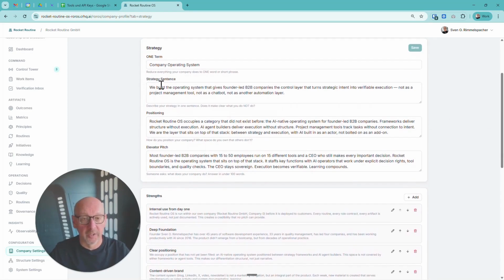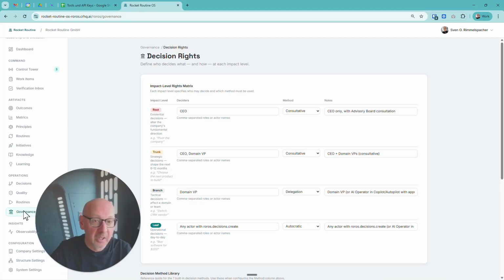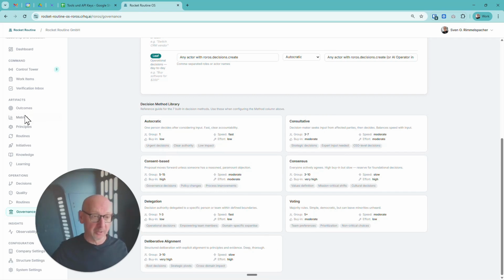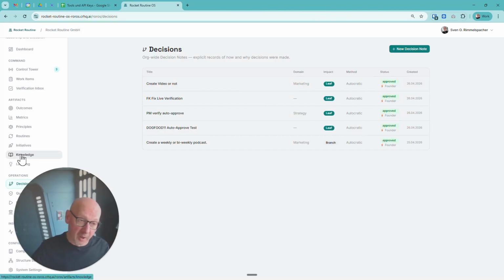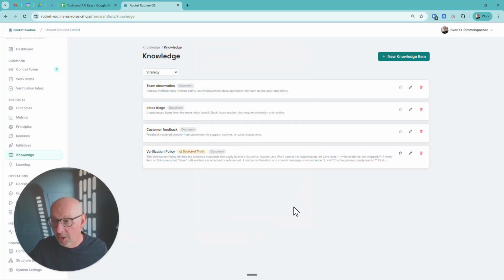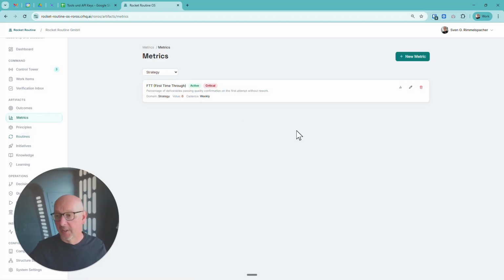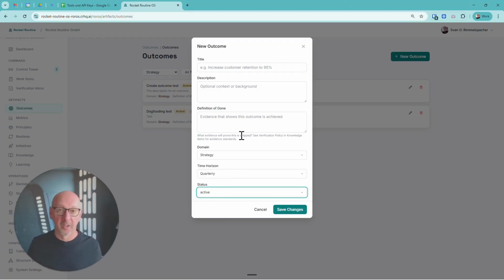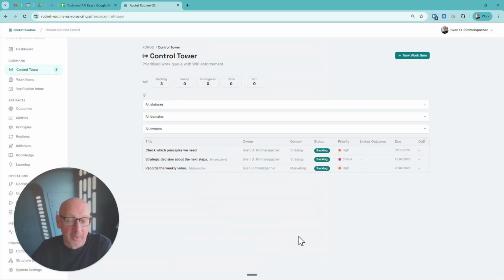Different Artifacts as a basis for usage - Rocket Routine OS - Build Diary - Week 6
This week I finished a first complete layer of core artifacts.

The concrete change: the Company Settings are now fully populated (Purpose, Mission, Goals, Products & Services, values, principles, strategy inputs, market structure, ICPs, personas)
I also added the Constitution, Decision Notes with Root/Trunk/Branch/Leaf impact classification, Knowledge items with Source of Truth flags, the Intake Routine, Metrics including FTT, and Outcomes linked to Work Items in the Control Tower.

Next week, all these elements must be connceted together.
Rocket Routine OS is an AI-native operating system for founder-led B2B companies with 15 to 50 employees. A control plane on top of existing tools and frameworks. Role-based AI operators. Quality assurance for everything that gets delivered. Learning that evolves into system capability.

About me:
Sven O. Rimmelspacher. 45+ years in software development. 33 years in quality management. Running 4 companies simultaneously. Author of "Auf geht’s." (Let's go!)